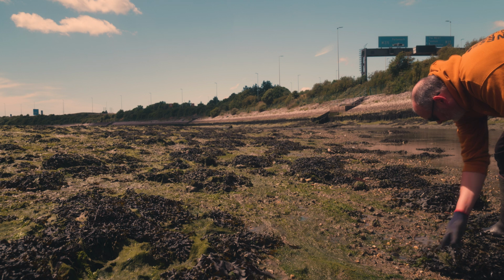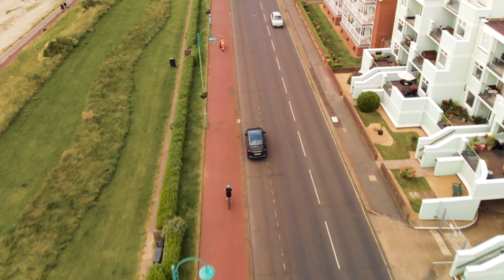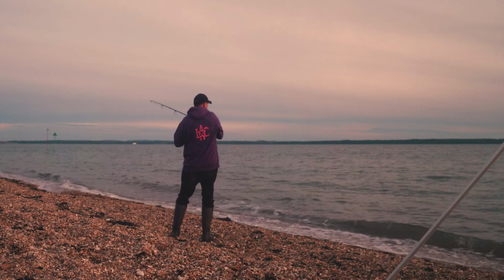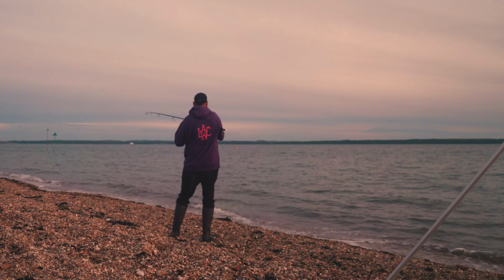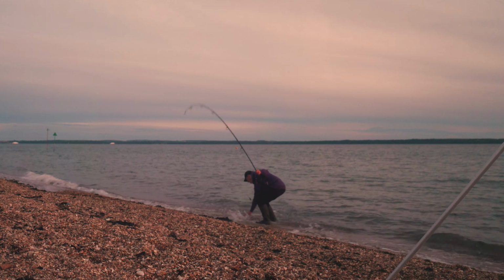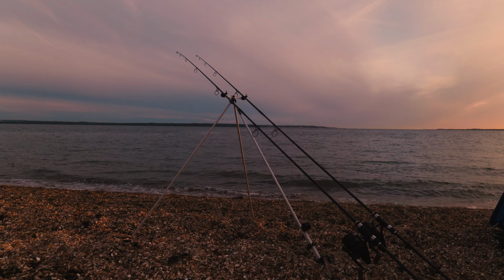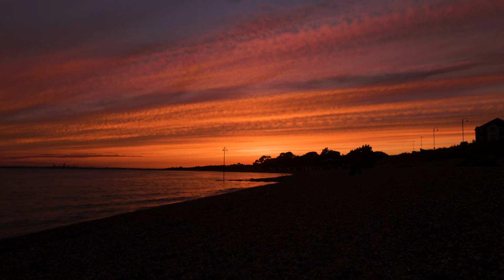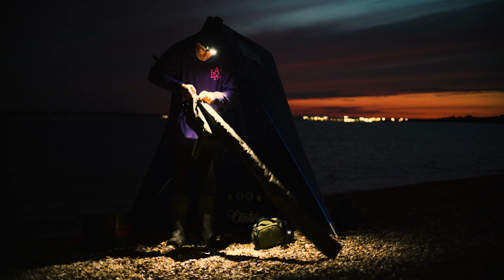I went fishing for SHARKS with FRESHWATER Rods!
Crazy as it might seem, it's possible. Pull up a chair, make yourself a brew, smash it on 4K and enjoy!! .